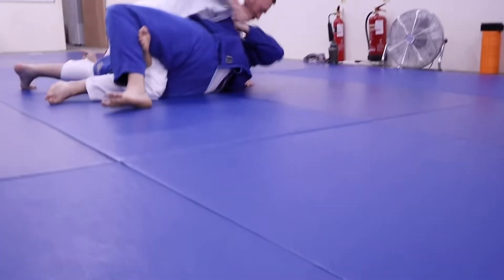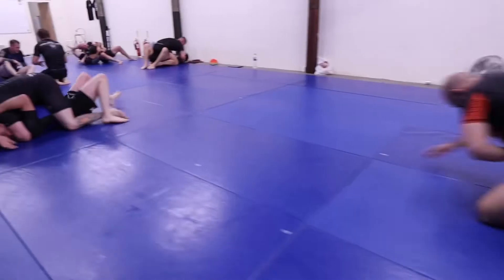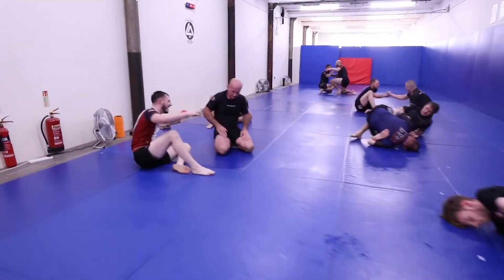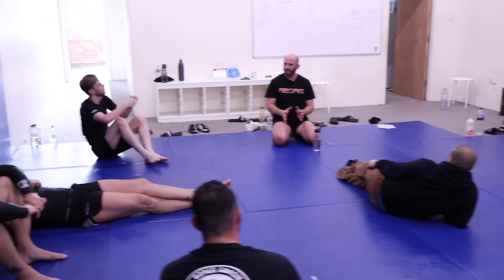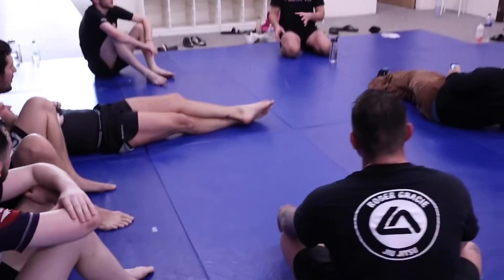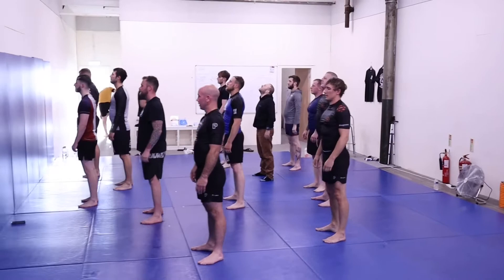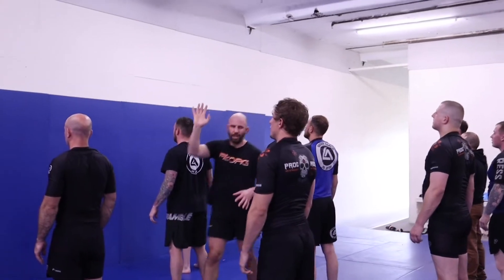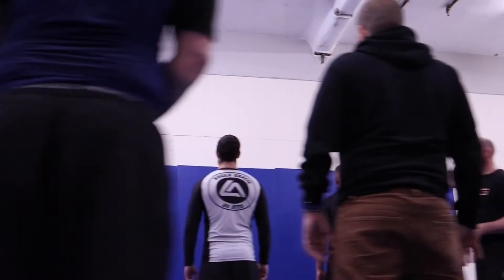Inside RGA Leigh - Mind Coaching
if you heard my podcast with Kev from ASW Liverpool;

He talks about Mind coaching, he was good enough to run a session for us down at the gym.

It was a great introduction into creating positive states and eliciting powerful emotions and anchoring them so they can easily recalled

This is good for competition, remaining calm under pressure, reducing overwhelm and creating the right frame of mind.